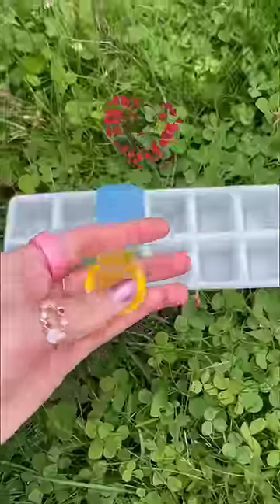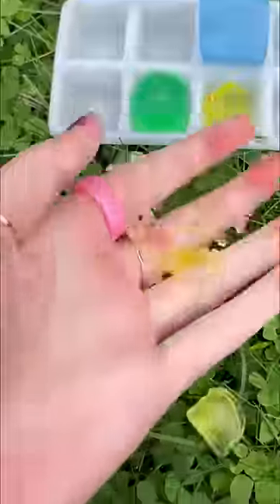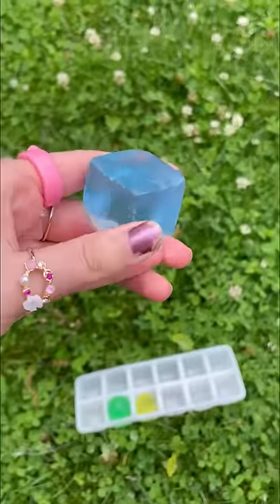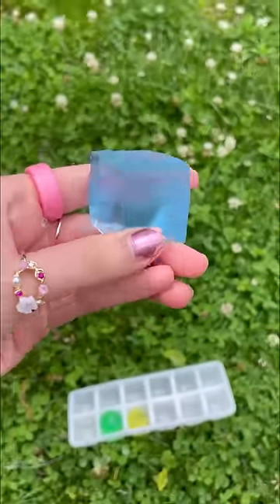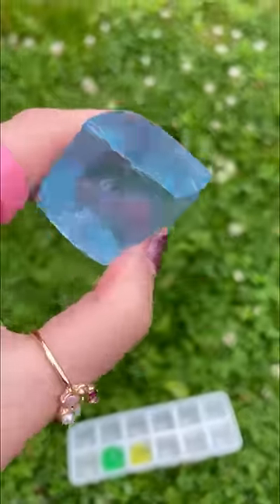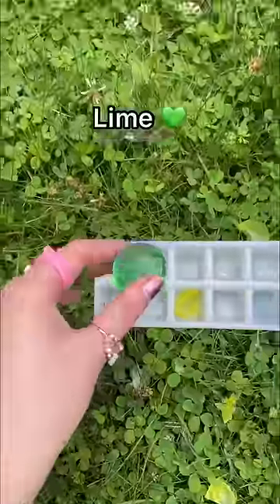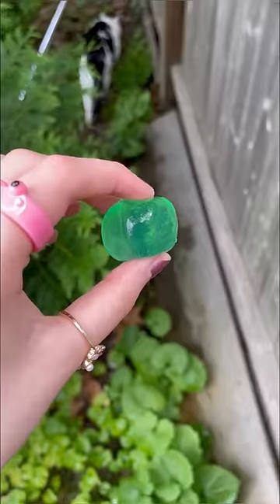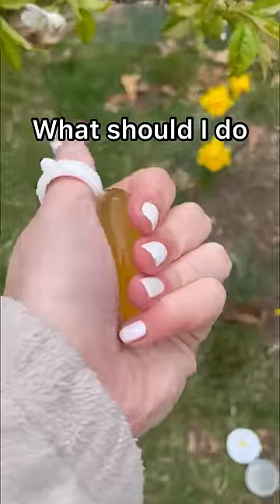I CHANGED the SHAPE of the WORLD'S LARGEST Orbeez! 😱🌎🫧 *RESULTS*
I CHANGED the SHAPE of the WORLD'S LARGEST Orbeez! 😱🌎🫧 RESULTS - orbeez part 2

In this diy shorts, I am making the biggest orbeez in the world and change the shape of the water gel beads into square cube orbeez. The orbeez got so huge and massive! This is a fun diy craft where I make giant orbeez. The orbeez is a type of DIY fidgets. I show how to make orbeez, an orbeez challenge, orbeez asmr, orbeez pool, orbeez diy shorts, crafts short & an orbeez ball.

short inspired by Theresa Krug, MrBeast orbeez